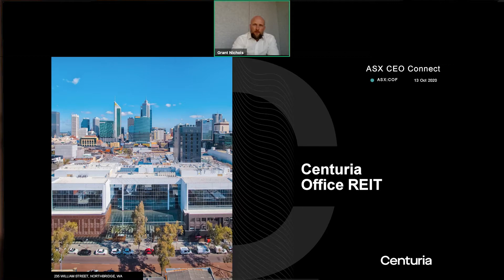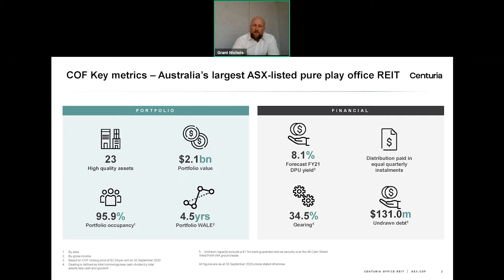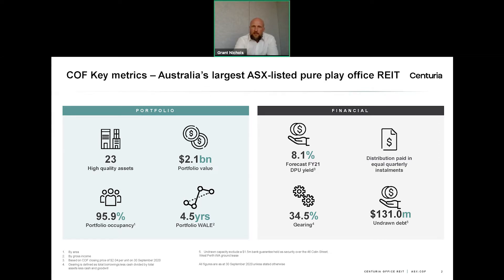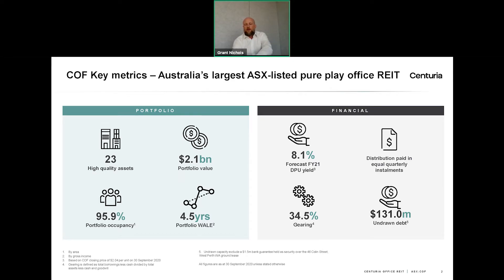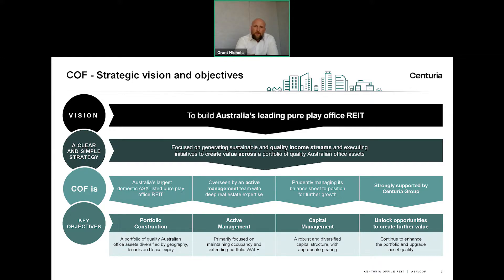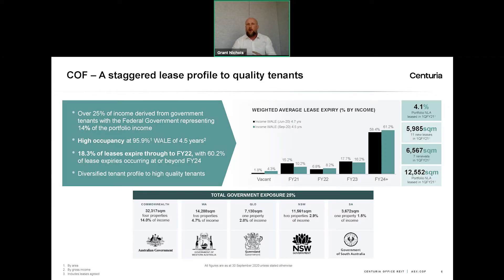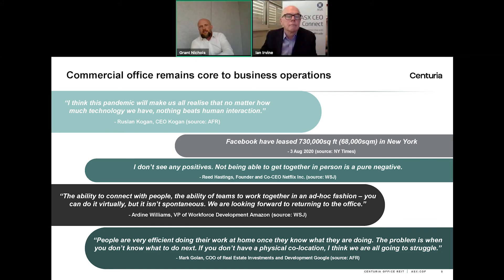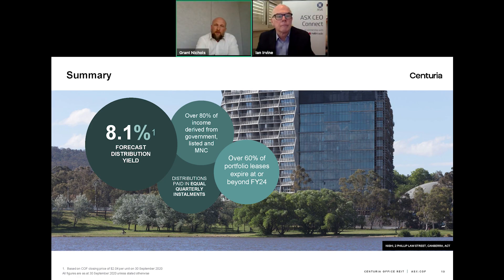ASX CEO Connect - October 2020 - Centuria Office REIT (ASX: COF)